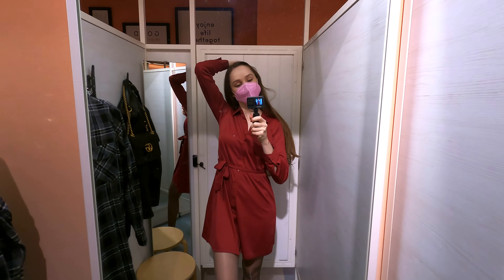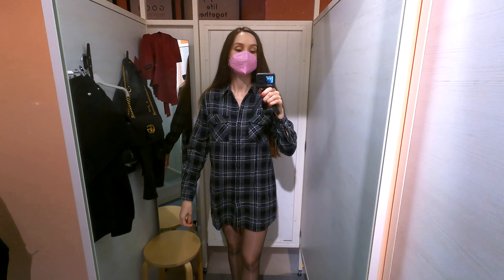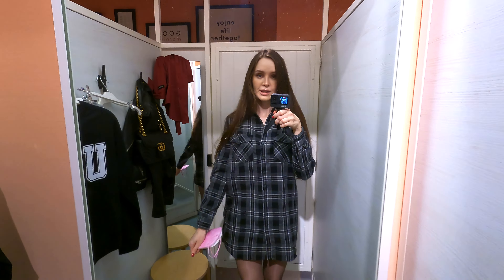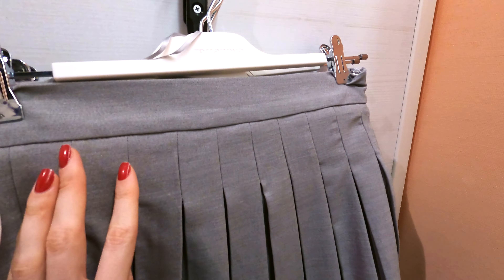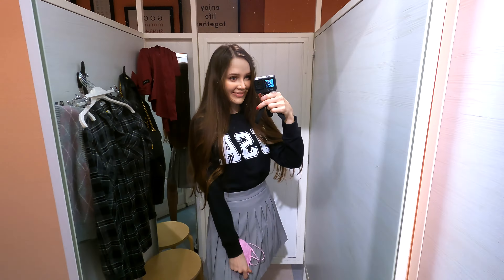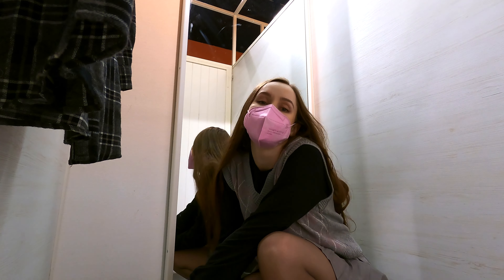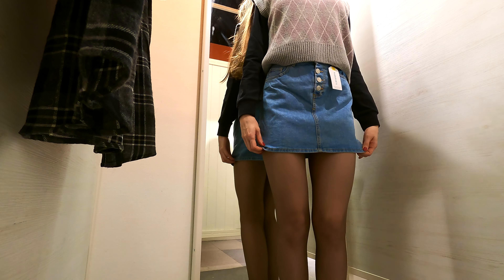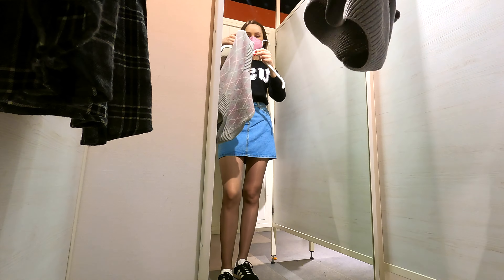Trying Skater Skirts, Shorts, Tops at Terranova | Changing Room TRY ON HAUL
In today's Try Outs with Tanya I’m going to try on skater skirts, shorts, sweater vests, tops, etc at a Terranova store. I'm going to try on different clothes at a Terranova changing room. Filmed with GoPro.